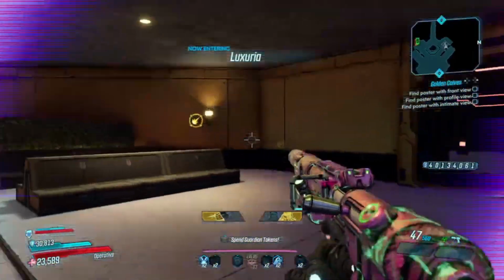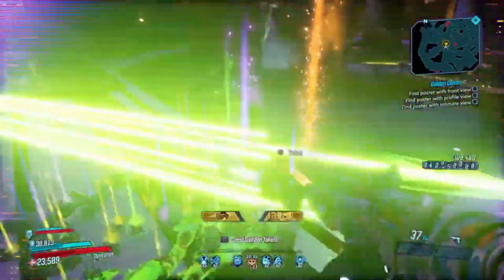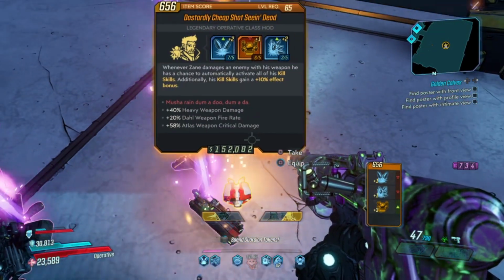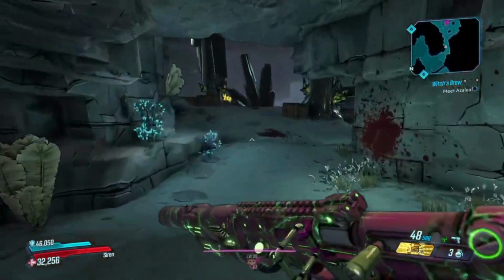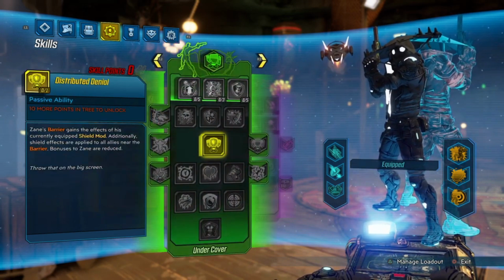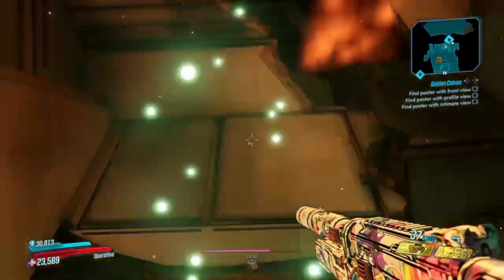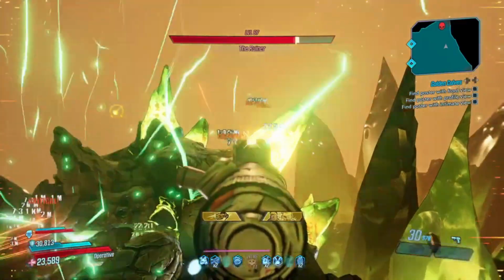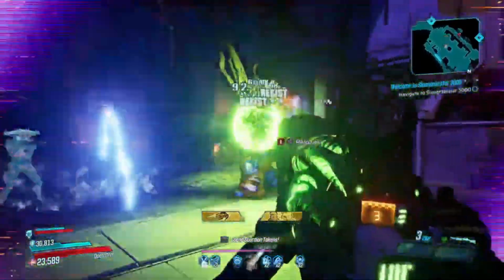Borderlands 3 | Seein' Double Lightshow Zane Build (Clone n Drone, Lvl 65 Mayhem 11!) April 2021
lightshows and clone and drone using see in dead